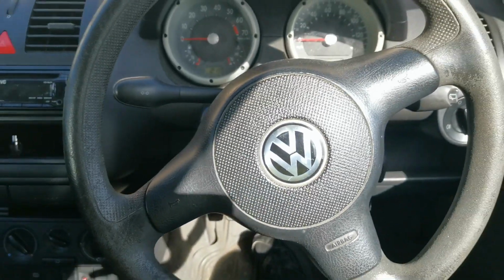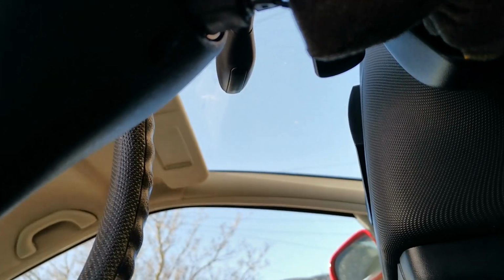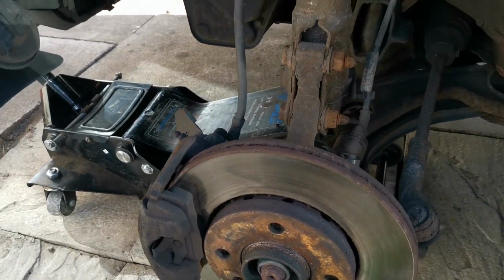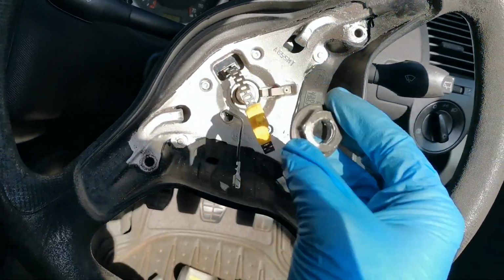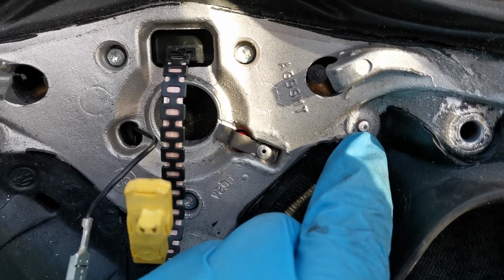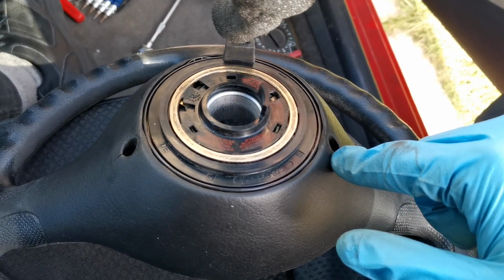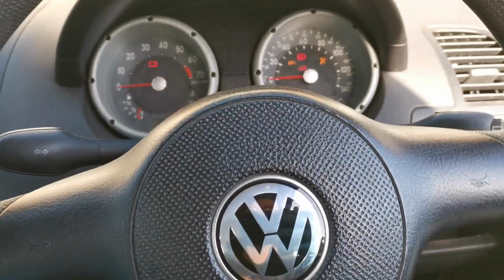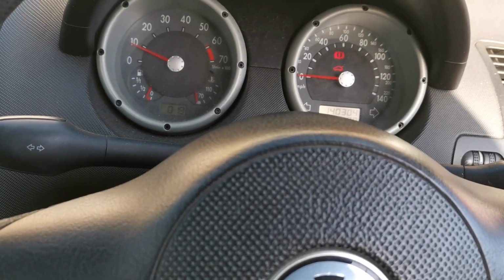polo project part 9 Airbag / Horn Repair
In this video I show you how to remove the airbag and the steering wheel I also fix the horn and re-align the steering.